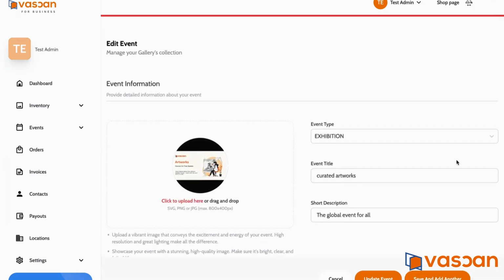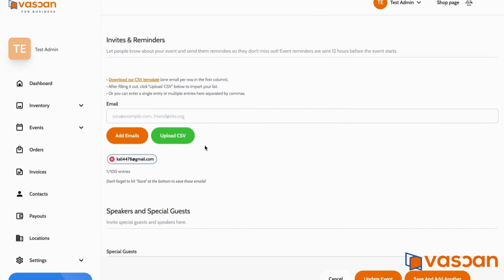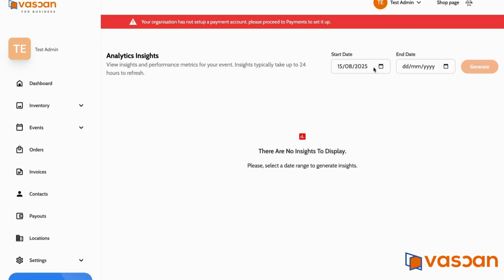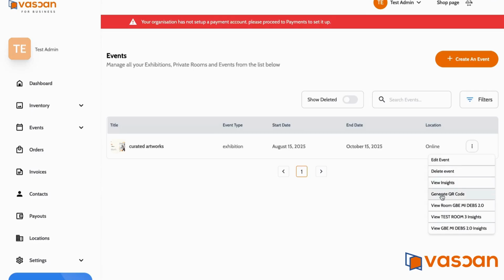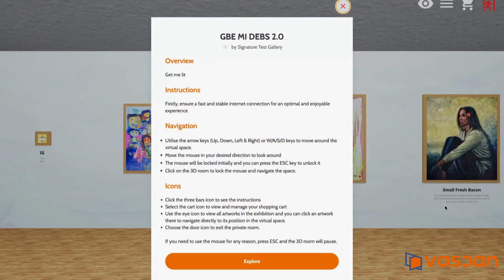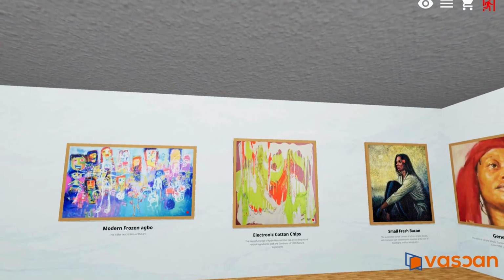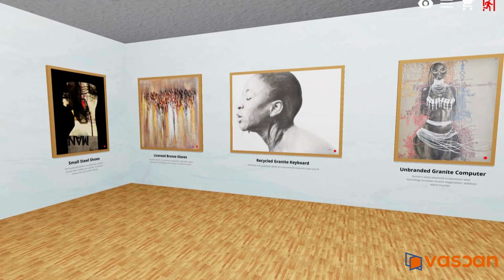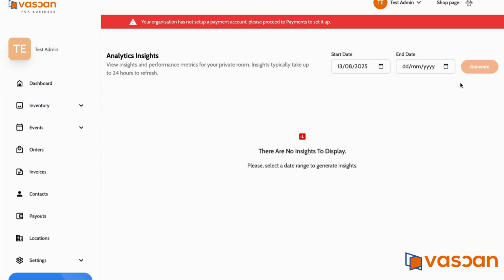New Vascan Tools – Event Speakers, Invites, Reminders, Business Insights, QR Codes & Private Rooms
0:00 New Event Features (Add Guest Speakers and send Invites and Reminders)
3:17 Business Insights and Analytics
5:01 Generate Unique Event and Artwork QR Codes
5:54 Viewing your Private Room from the Admin Dashboard

Mastering Vascan Tools – Events, Insights, QR Codes & Private Rooms

In this video, we’ll guide you through four key features on Vascan that make managing your art business easier and smarter:

- Event Features: Learn how to add guest speakers to your events, send out invites, and schedule reminders to ensure maximum attendance.

- Viewing Insights: Understand how to track and interpret performance data on your artworks and events so you can make informed decisions.

- Generating QR Codes: See how to quickly generate and download unique QR codes for your artworks and events, bridging the gap between physical and digital.

- Navigating Private Rooms: Discover how to access your private room from the admin dashboard and make the most of your 3D space for exclusive viewings.

With these tools, Vascan helps artists, galleries, and curators work more efficiently, showcase more effectively, and connect globally.

Ready to explore? Log in to your Vascan dashboard and start now.